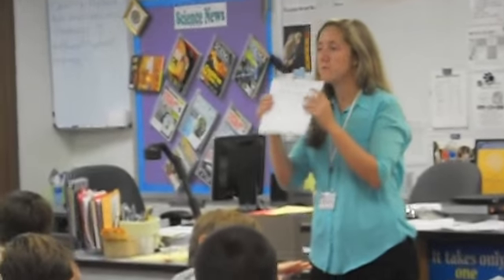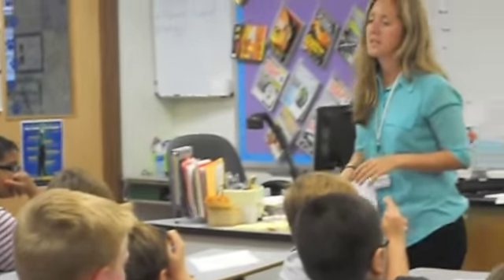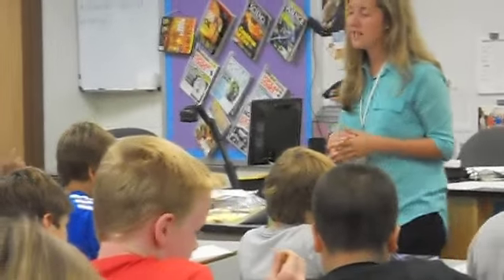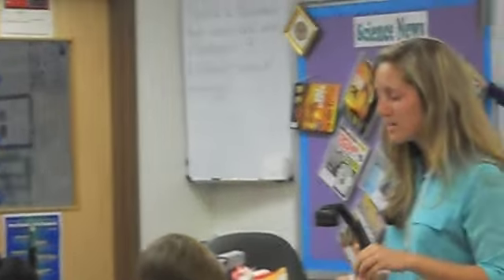Lesson Plan (Forms of Energy)